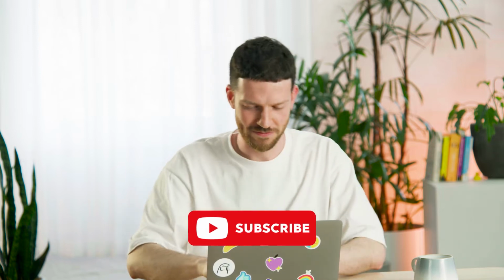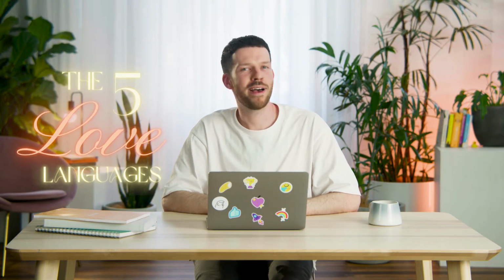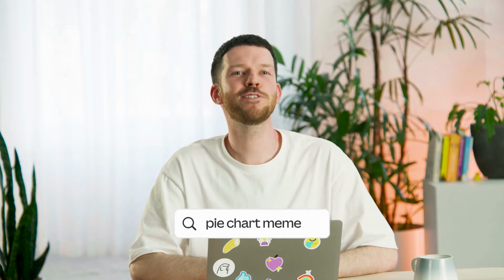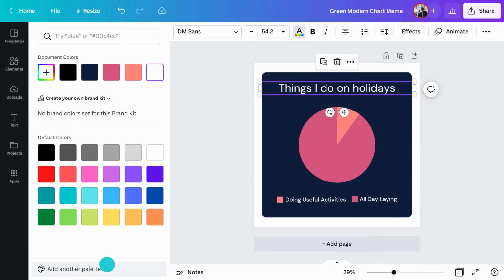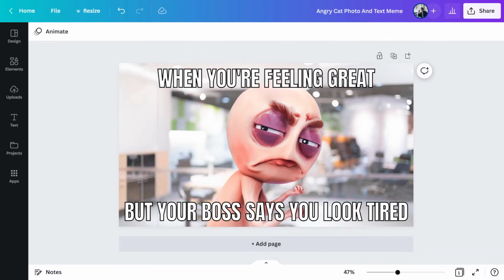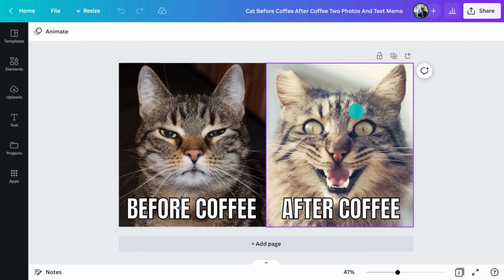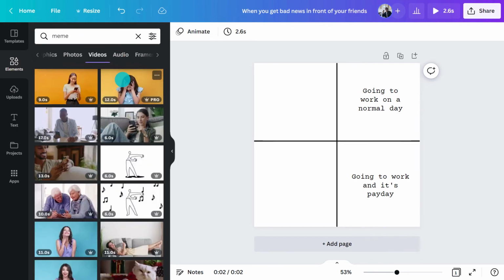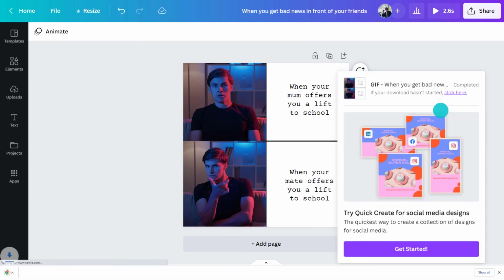Memes! How to make hilarious memes in Canva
Memes are a fun way to connect with friends or entertain and engage people online. But how can you make them? In this video, we’ll teach you how to make hilarious memes in Canva. We’ll cover what to include, different layouts and how to piece everything together using Canva. You can start inspired with a template or design from scratch and we’ll even show you how to add video or animation to create a GIF meme.

💡 WHAT YOU'LL LEARN:
► What is a meme?
► How to make a meme using a Canva template
► How to make a meme from scratch
► How to add text to a meme
► Different meme layouts
► How to make a GIF meme

⏳ TIMESTAMPS
00:00 Intro
00:43 What you will learn today
01:35 How to find and edit meme templates in Canva
02:55 How to add an image to a template
03:39 Downloading and sharing a meme on social networks
04:20 Creating a meme using graphic elements
06:17 How to make a meme from scratch
08:51 How to make a GIF meme

Jackson is a Vibe Officer in Canva’s Workplace Experience team. That means his focus is on all things events and activations in the business, with Canva’s values his guiding light. Jackson specializes in facilitating connection and amplifying Canva culture as he curates company events and rallies the team behind charitable initiatives.

⛏ PLAYLISTS FOR YOU TO DIG DEEPER:
► Try our "Canva for Beginners" Free Course: